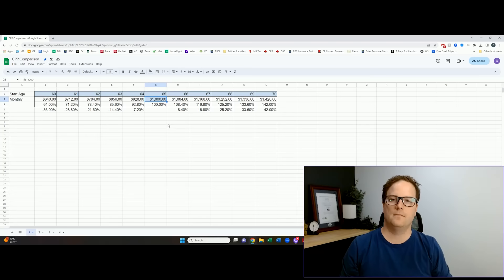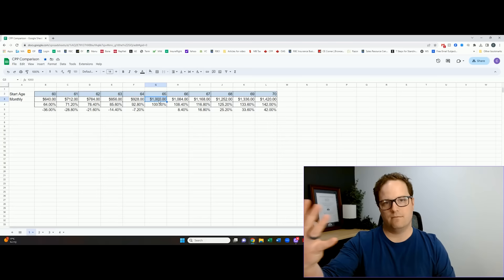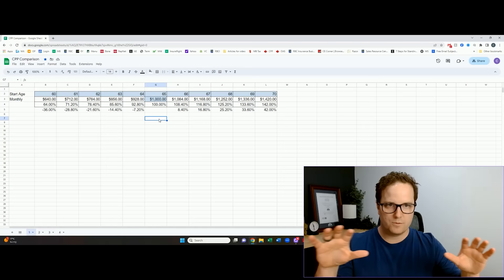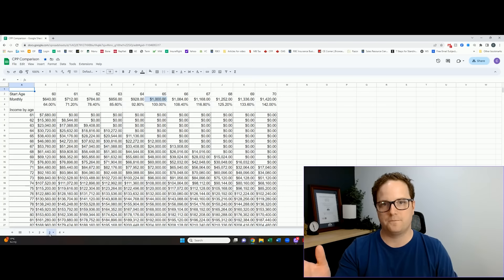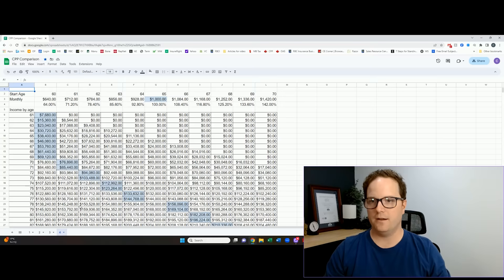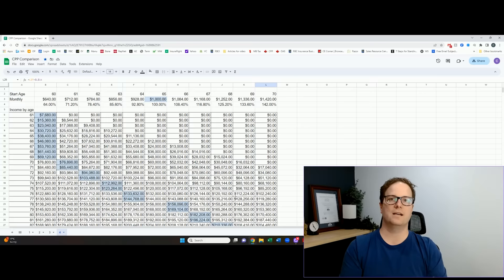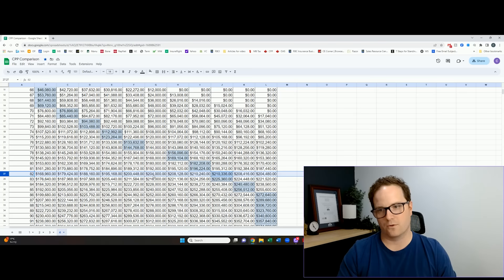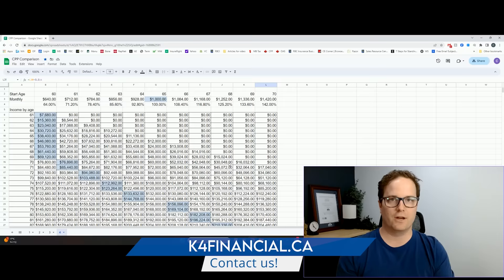Why Taking CPP At 65 Is The Worst Possible Option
Update! We've put up two more videos in response to comments on this one!

If you’ve watched the channel for any length of time, chances are you notice how important timing your cpp start date/age. Well Chad cared enough that he mathematically proved why without extenuating circumstance such as illness , it is NEVER ideal to take CPP at 65 years of age. Watch to see how!

This presentation is just meant to provide information. The accuracy of its contents has been ensured using every available means. Certain statements made may contain forward-looking statements, which involve known and unknown risks, uncertainties, and other factors that could cause the Company's or the industry's actual results, performance, or achievements to differ materially from any projected future results, performance, or achievements. Returns are not certain, and performance in the past might not be replicated.

The content on this channel is provided solely for informative and educational purposes and does not represent investment advice.
 The hosts are not liable for the viewers' financial decisions, and their content shouldn't be used as a foundation for investing transactions.